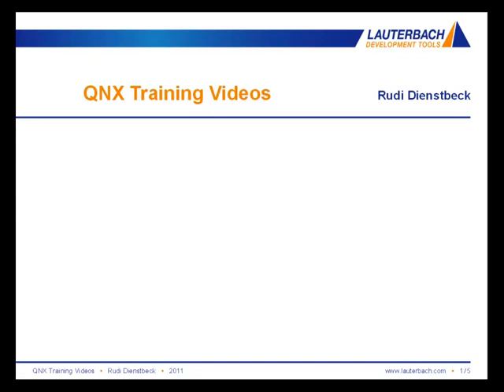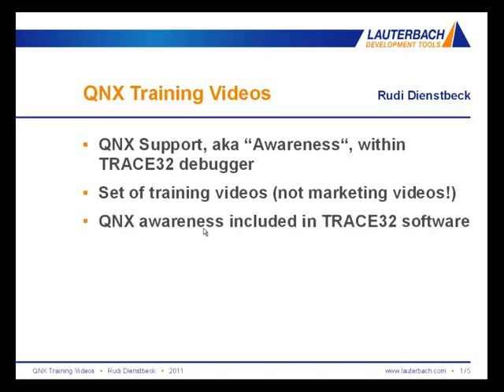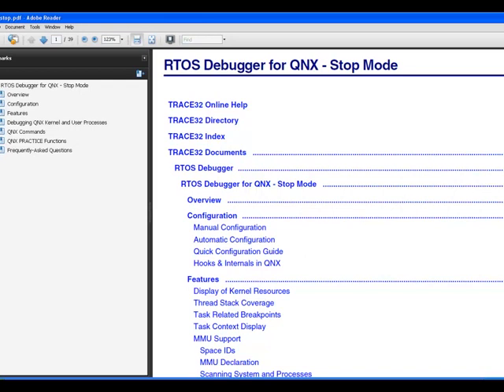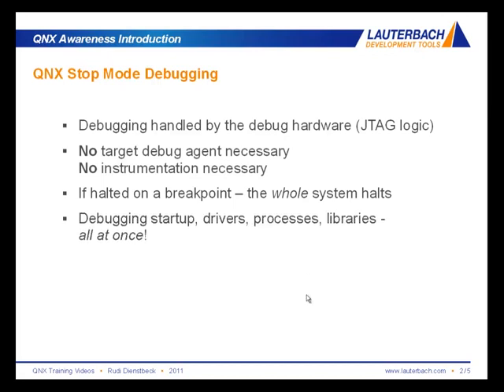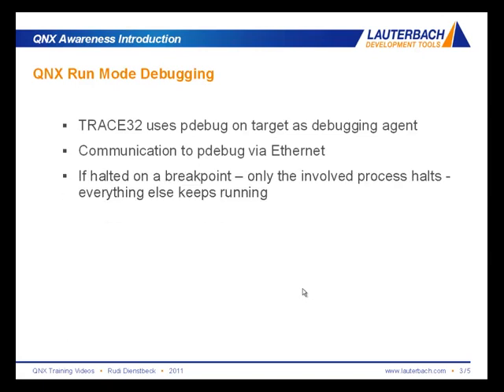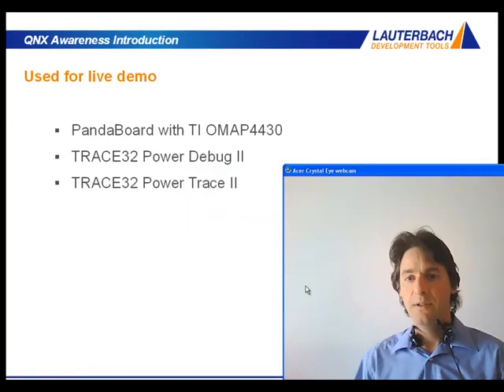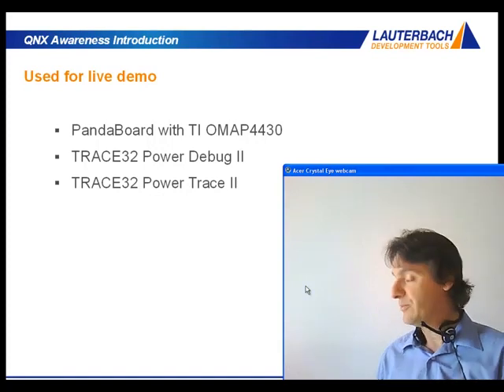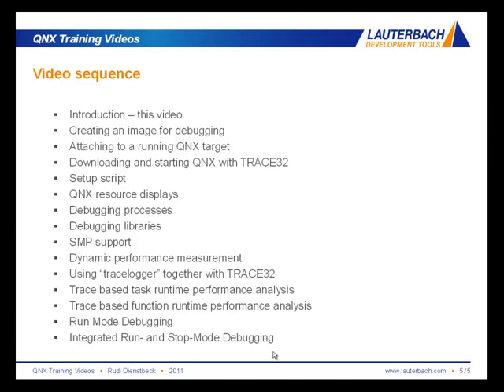[TRACE32] QNX 1- Training Introduction